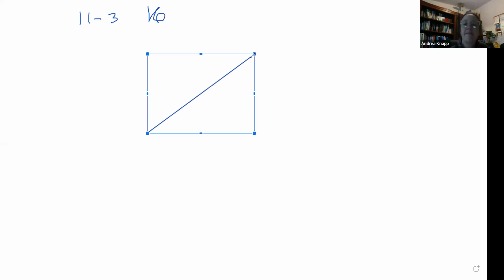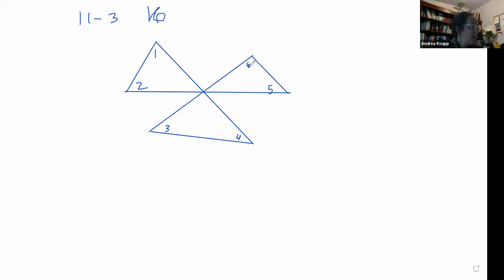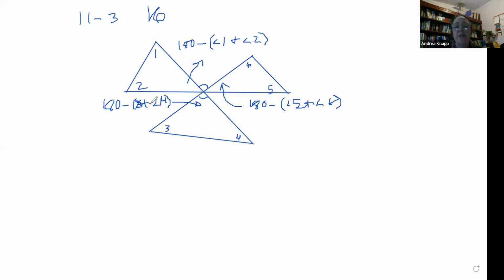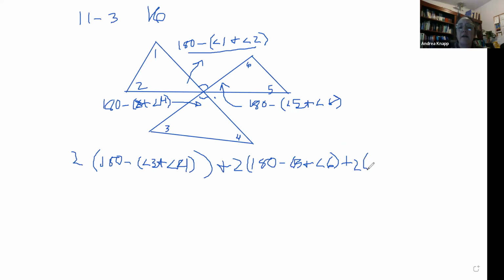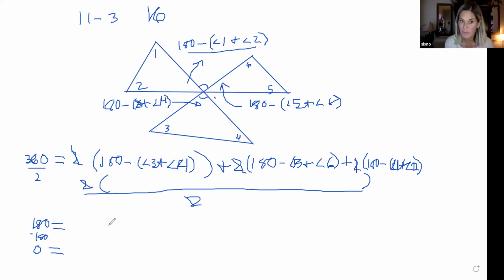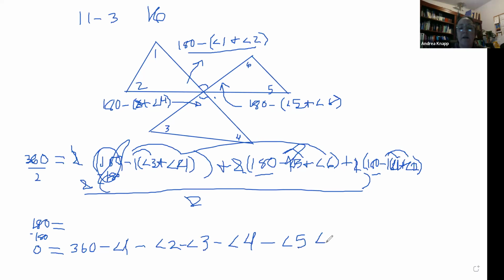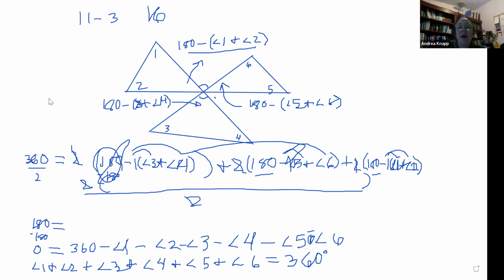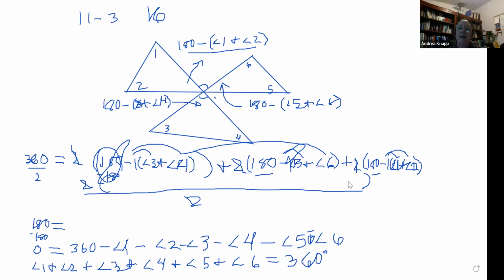Find sum of angles 11-3, #16